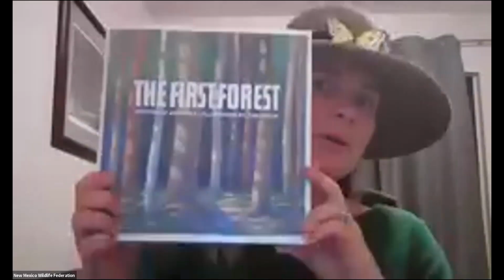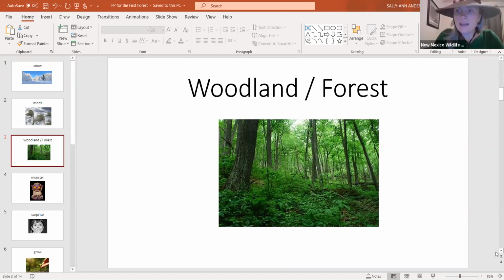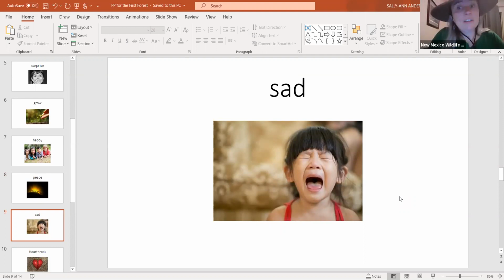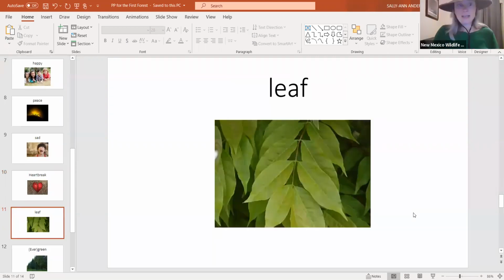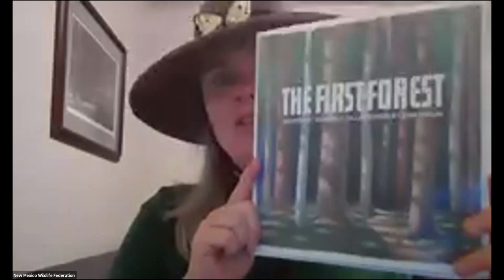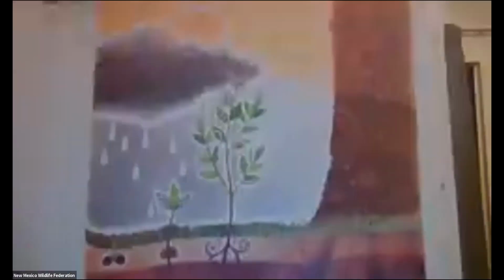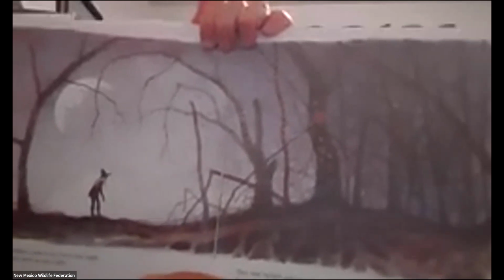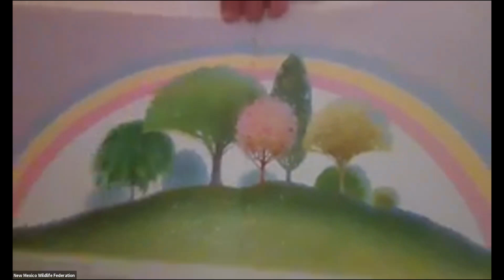"The First Forest" by by John Gile read by Miss Sally Anderson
"The First Forest" by John Gile read by Miss Sally Anderson with Nature Ninos and New Mexico Wildlife Federation. Enjoy!!